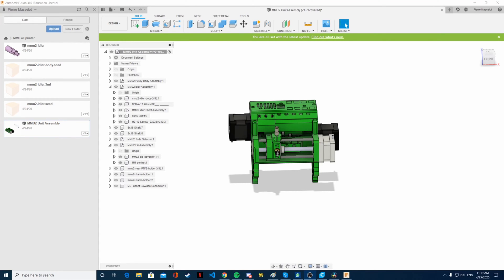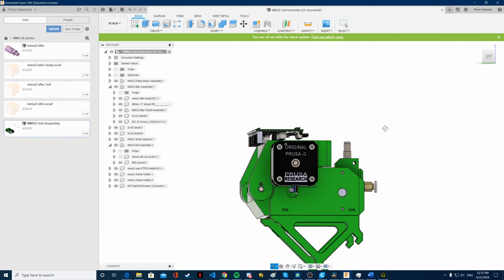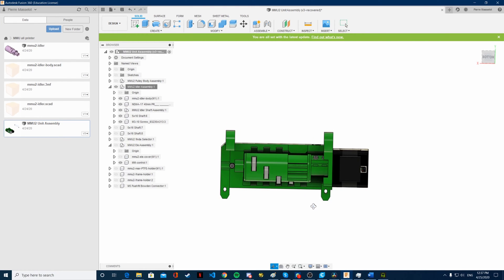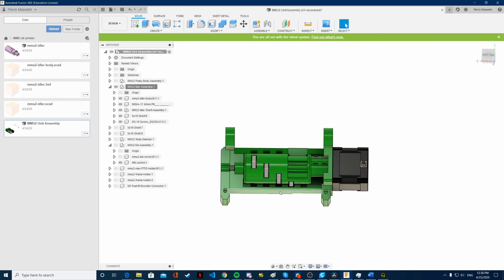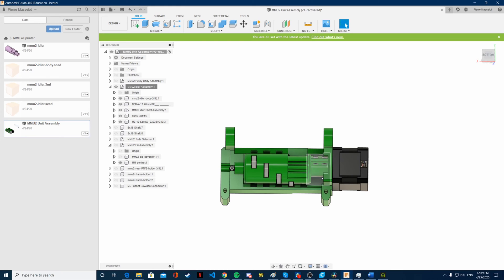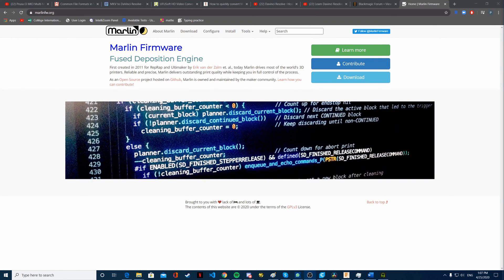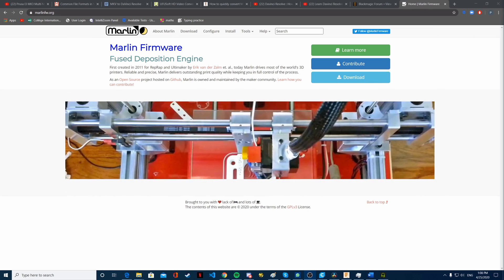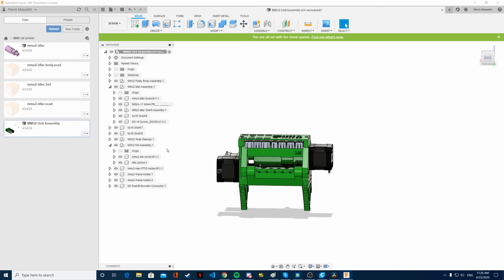MMU2 upgrade on any printer Part 1: introduction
This an introduction to one of my new projects, redesigning and modifying the MMU2 upgrade from prusa and make it cheaper and compatible with other printers.